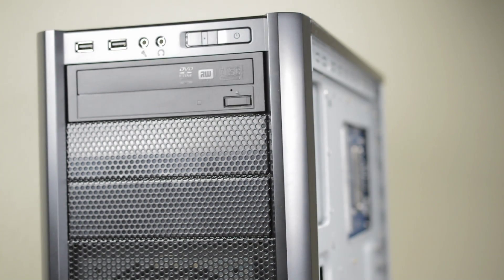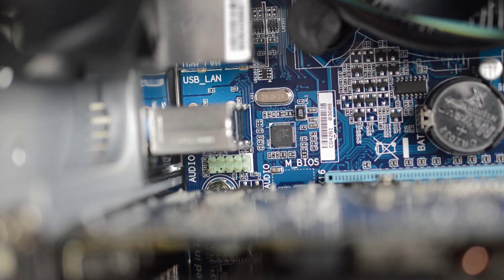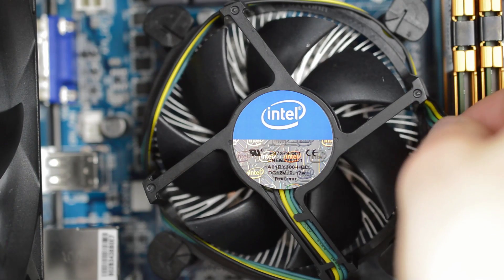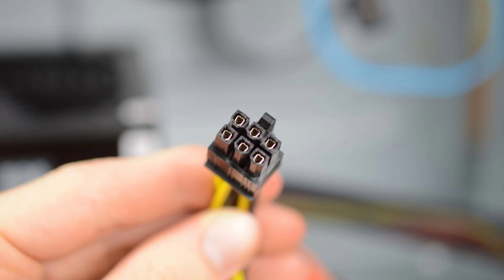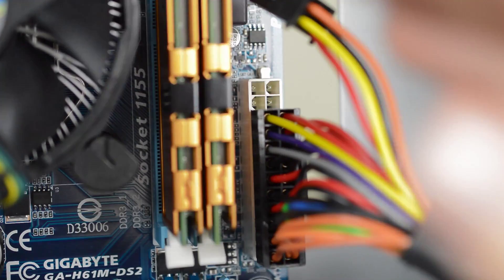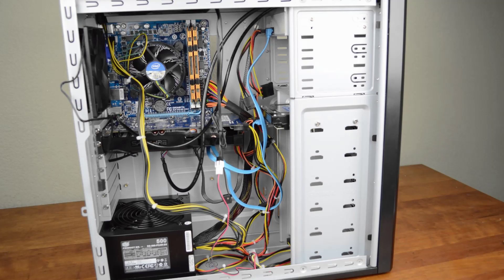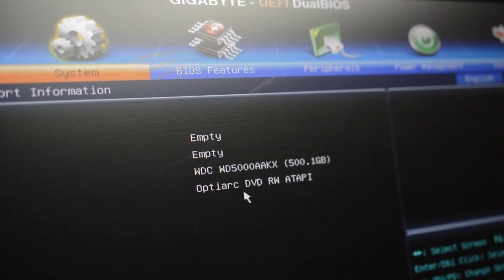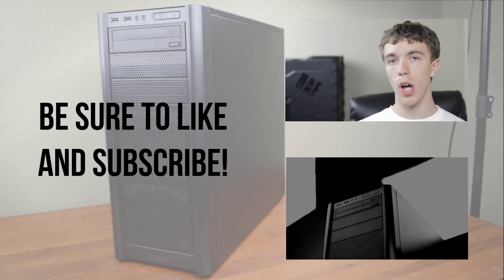How to Build a Computer for Gaming (2012) Part Three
In this video I give a full tutorial on how to build a computer for gaming. This is my $500 cheap budget gaming PC however this is how to put together almost any computer. In part three of my computer build tutorial I go over wiring and cable management including connecting the motherboard, CPU, fans, hard drive and optical drive.